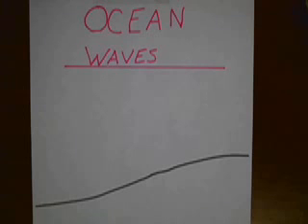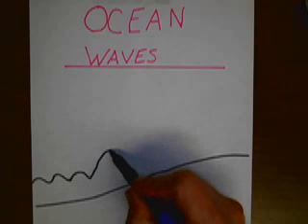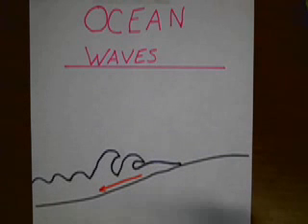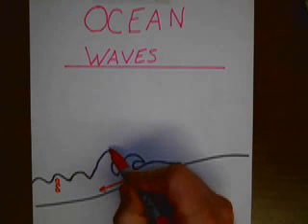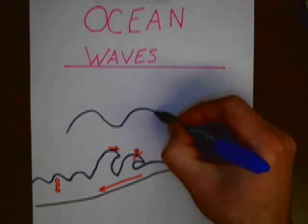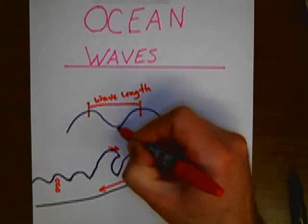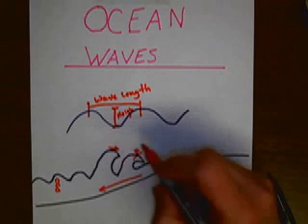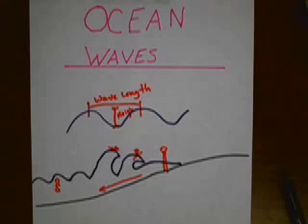Ocean Waves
Basics of Ocean Waves.